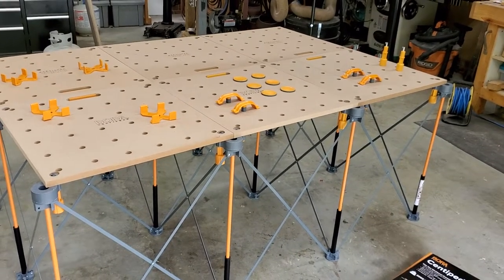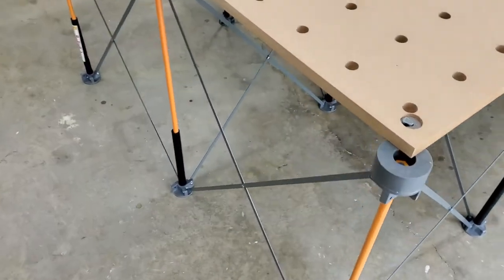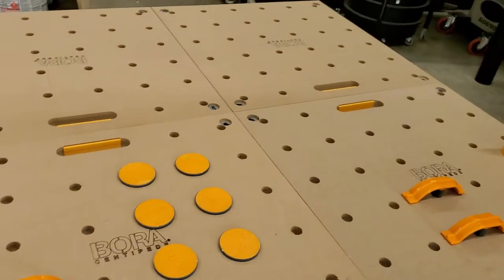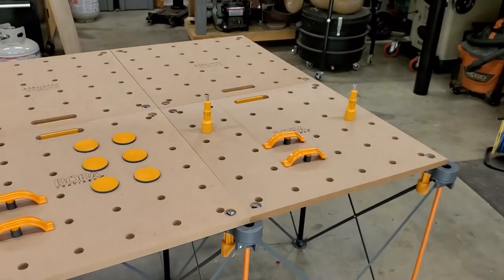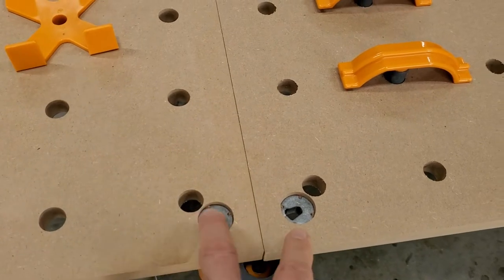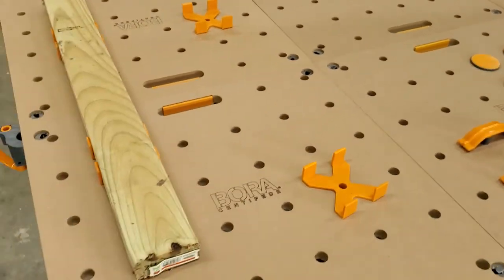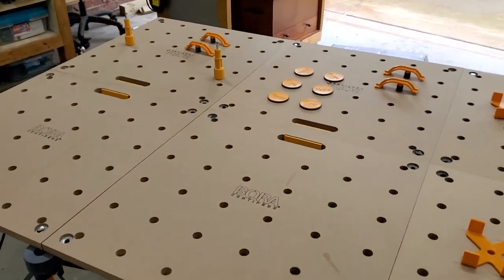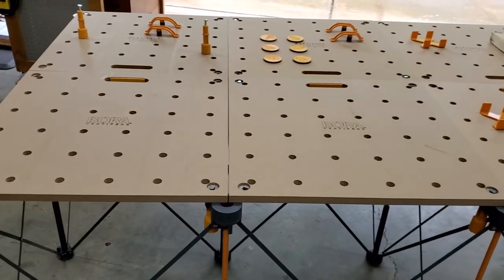Centipede Work Table